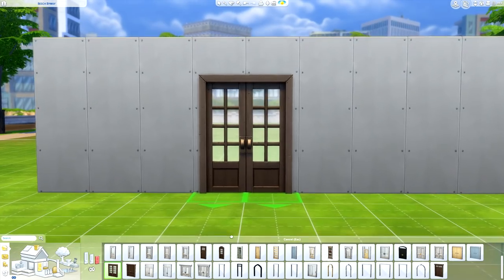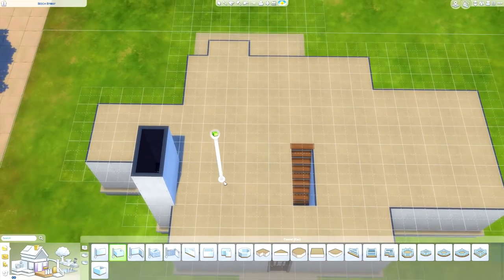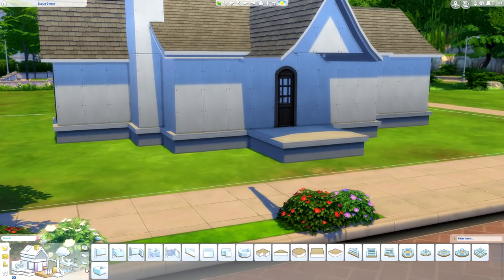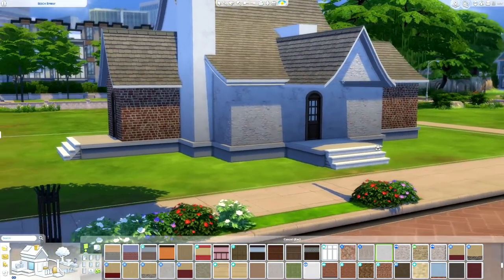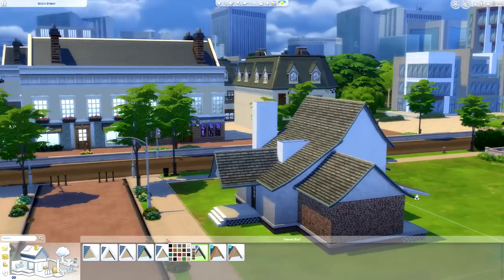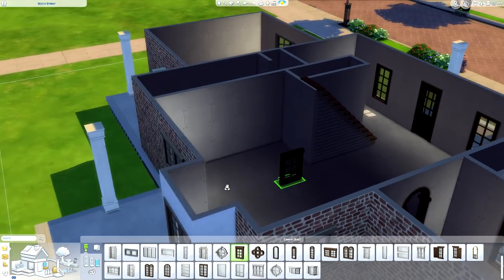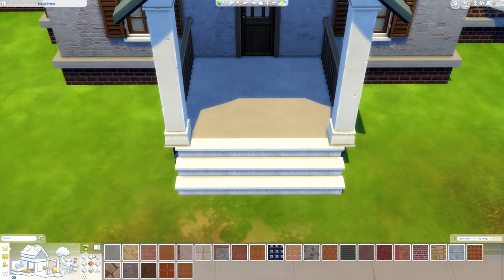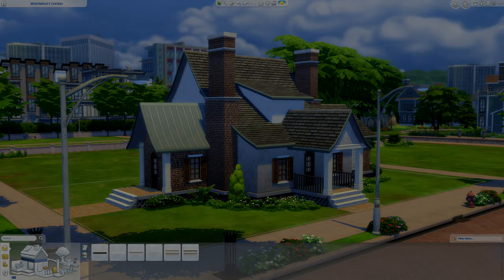ASMR | Building a French Country House for MissVindicat ASMR! 🐱 | Sims 4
Thank you to MissVindicat for suggesting this collab!! She is an amazing ASMRtist, please check her out if you haven't already

If you want to see her video where she builds a house for me, click here!

Look out for our Part 2 where we swap houses and decorate them! Thank you guys for watching :)

Love,
Jubilee & MissVindicat
or
Allison & Maaike

✧My equipment:
Mics: Matched pair of RØDE M5s
Camera: Galaxy Note 5 phone
Editing software: Sony VEGAS Pro 14